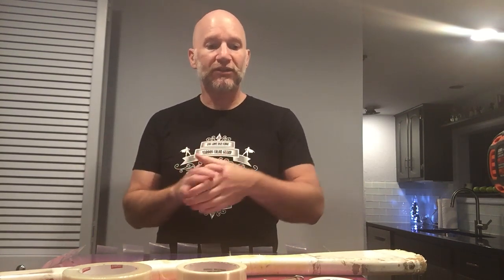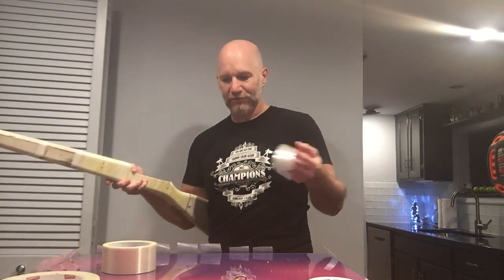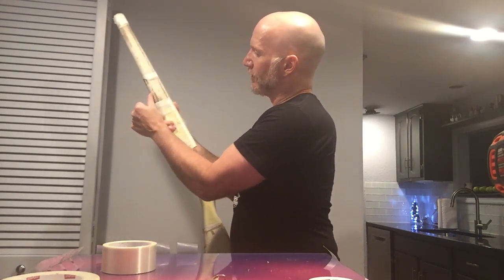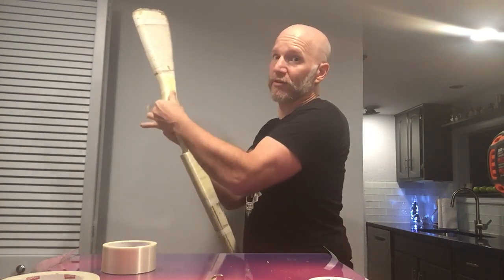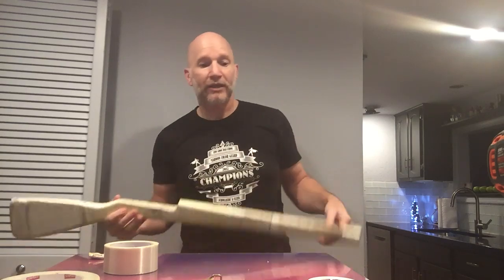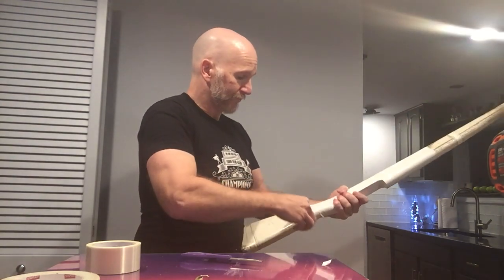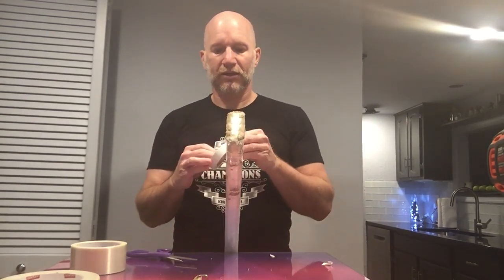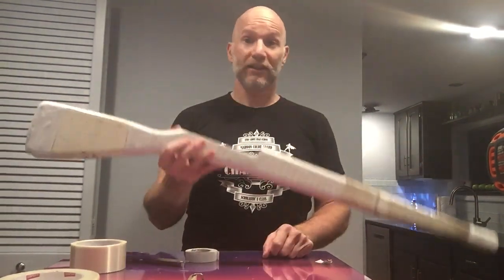Glarehead Presents - How to Tape a Rifle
In this video, Glarehead aka Adam Albright shows you step by step how to properly tape a color guard rifle.

Sorry about the low production quality and for not having a new rifle to tape! If I tried to get it all together I'd never get the video done! Oh and sorry for not really caring much about editing, either, for the reason mentioned previously.